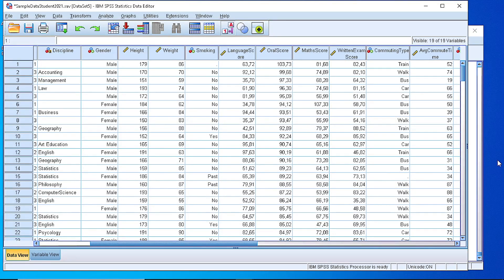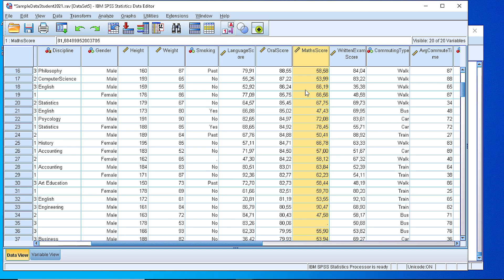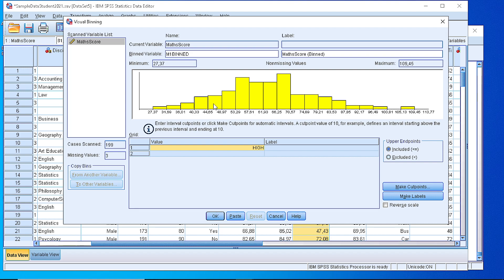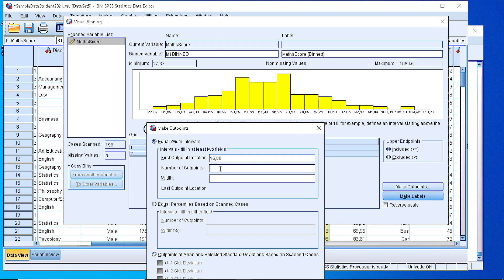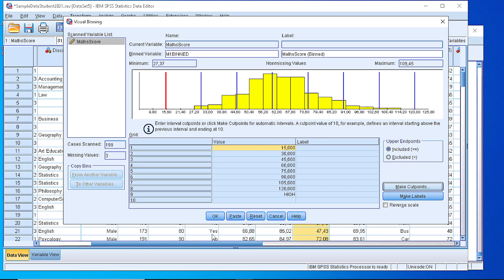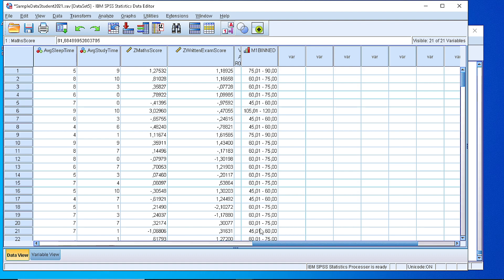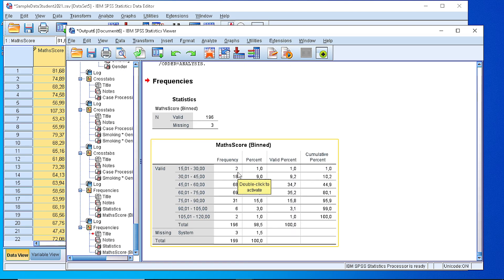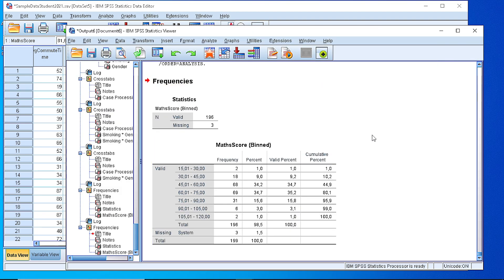SPSS Explore Data / How to Bin or Group a Numeric Variable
How to Bin or Group a Numeric Variable